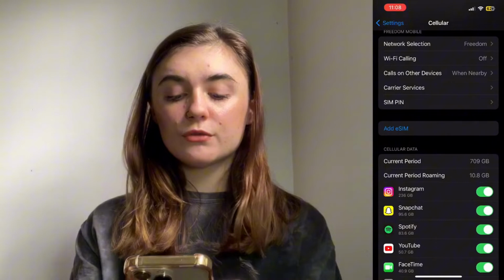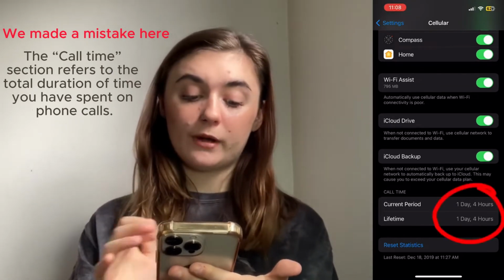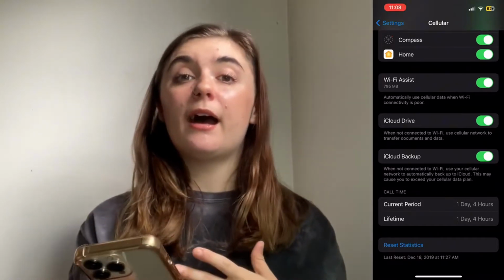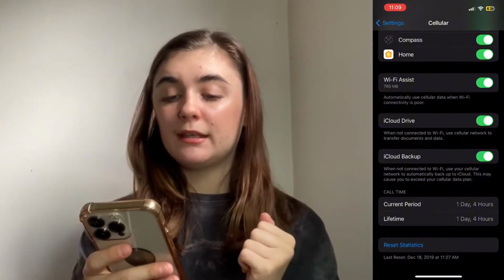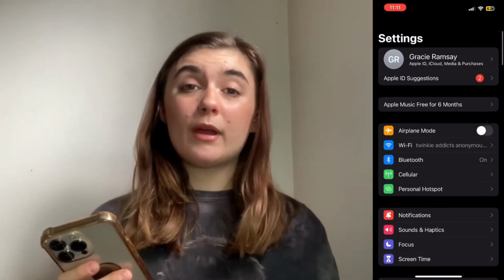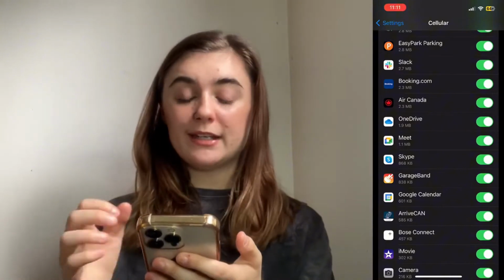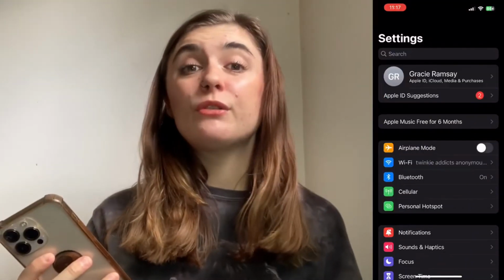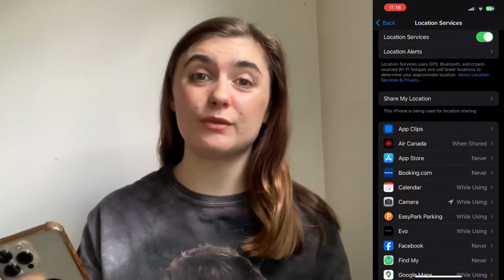How to check mobile data usage on an iPhone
📱📊 Checking Your iPhone Data Usage: An Easy to Follow Guide! 📊📱

⚠️ In an ideal world, unlimited data would be the norm, but reality often means grappling with monthly caps. For iPhone users, it's crucial to stay in control of your data usage. Here's your comprehensive step-by-step guide on checking and managing mobile data usage:

🚀 QUICK ANSWER:

1️⃣ Navigate to "Settings" ➡️ "Cellular" (or Mobile Data for non-US phones).
2️⃣ Scroll to Mobile Data, and find "Current Period" to see your data usage since the last reset.

📌 JUMP TO SECTIONS:

0:00 - Introduction
0:13 - How to check your data usage
1:03 - How to reset your data usage statistics
1:38 - How to save your data and minimize your data usage
1:44 - Use Wi-Fi as much as possible
2:14 - Turn off cellular data for resource-intensive apps
3:05 - Turn off or restrict background app refresh
3:45 - Turn off any unnecessary features in Location Services

📈 Checking Data Usage:
1️⃣ Navigate to Settings on your iPhone.
2️⃣ Tap "Cellular."
3️⃣ Scroll to "Current Period" to see data used since the last reset.
➡️ Some carriers auto-reset monthly, while others require manual reset.
➡️ If needed, tap "Reset Statistics" (confirm your decision).

📉 Managing Data Usage:
1️⃣ Use Wi-Fi whenever possible to minimize reliance on cellular data.
2️⃣ Turn off cellular data for apps that consume a lot of data in "Settings" ➡️ "Cellular."
3️⃣ Manage background app refresh in "Settings" ➡️ "General" ➡️ "Background App Refresh" and then Toggle off specific apps.
4️⃣ Customize Location Services in "Settings" ➡️ "Privacy & Security" ➡️ "Location Services". Disable unnecessary features for apps you rarely use.

🔥 Stay data-savvy with these tips! If you found this guide helpful, explore our playlist for more iPhone and tech tutorials.